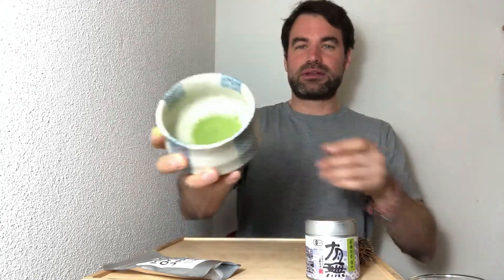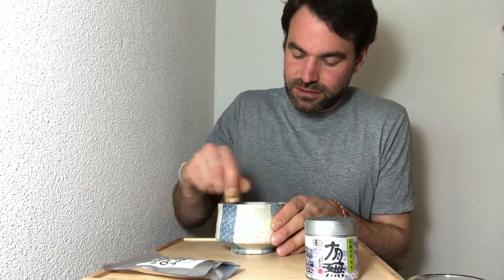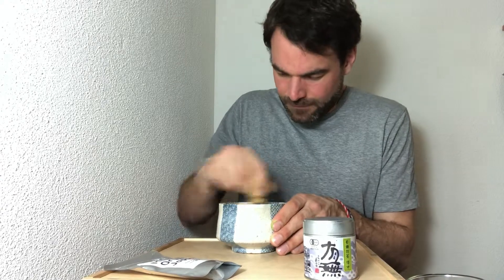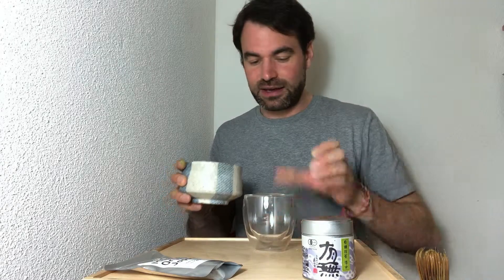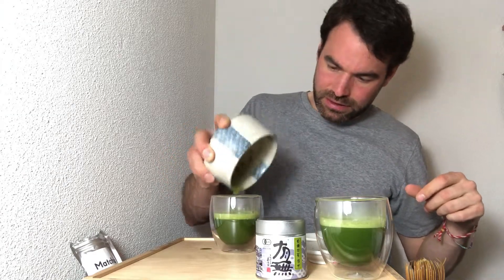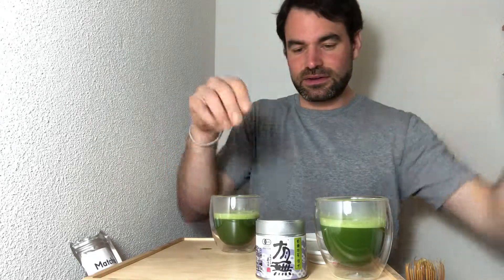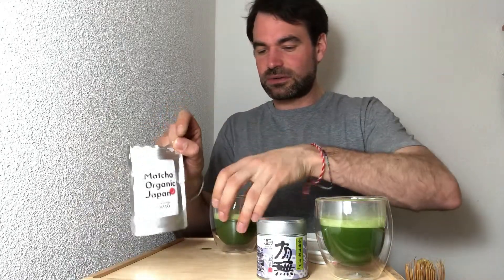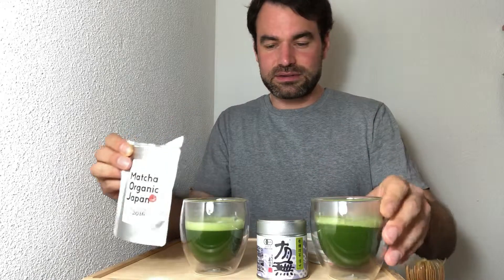Yabukita Matcha Comparison Part 1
On our most recent trip to Shizuoka, we found a new group of farmers that create an excellent Yabukita matcha. We wanted to compare this with our matcha Sesui, a Yabukita matcha that is currently on our online store. Yabukita Matcha is the most common type of matcha, and it is well liked in Japan for its nice vegetal flavor. If you are looking for a matcha that is more smooth and creamy, go for an okumidori matcha like the matcha sesui.